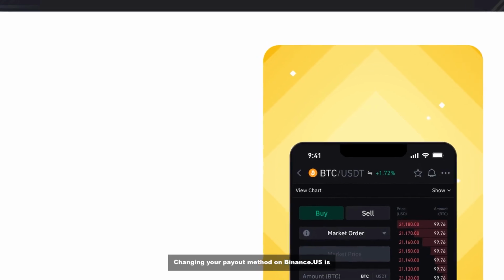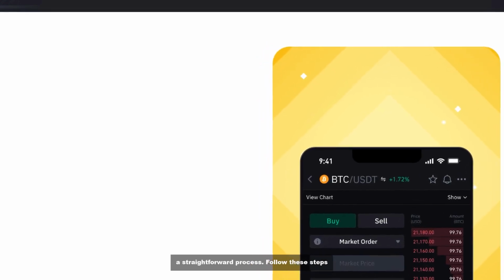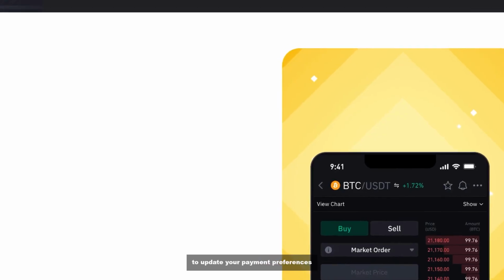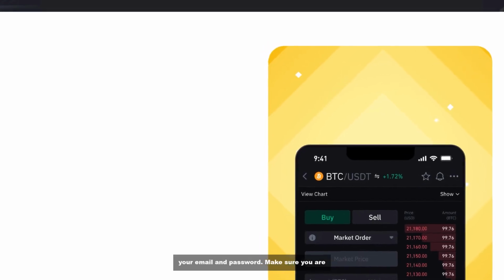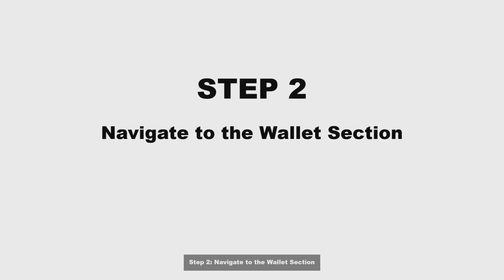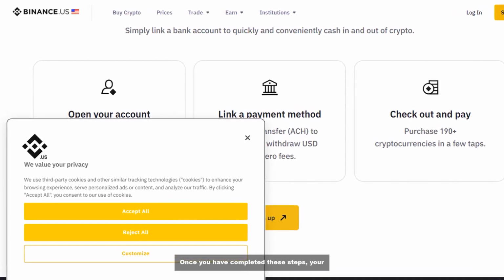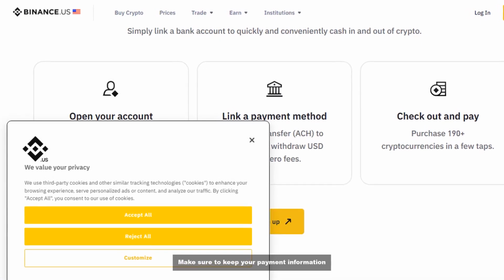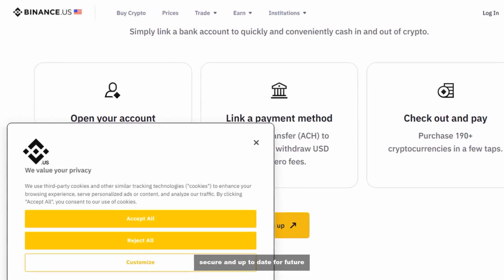How To Change Your Payout Method On Binance.US 2026 (COMPLETE GUIDE)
In this video, we provide a complete guide on how to change your payout method on Binance.US in 2026. Learn the step-by-step process to ensure your transactions are smooth and secure.